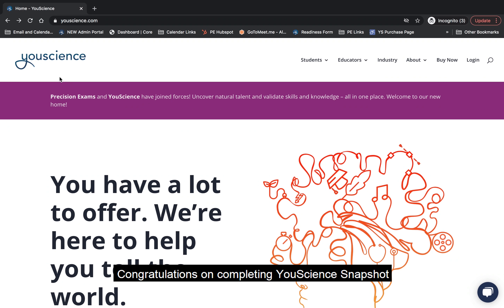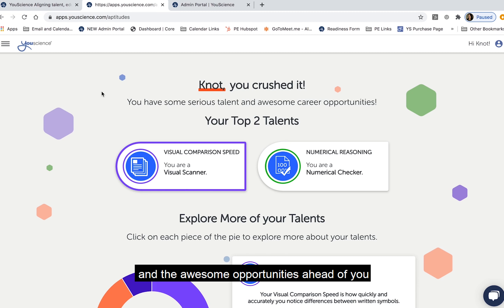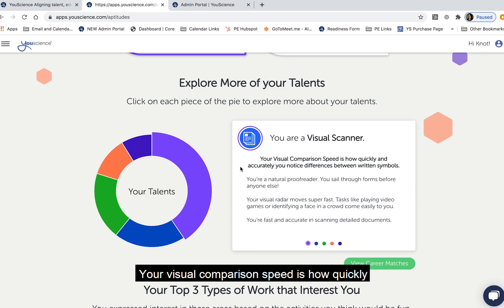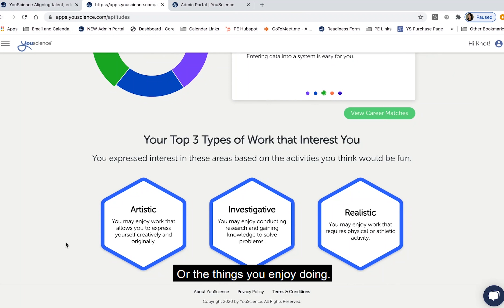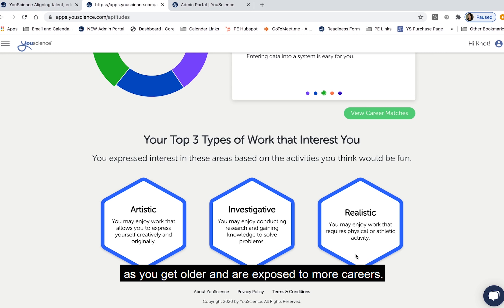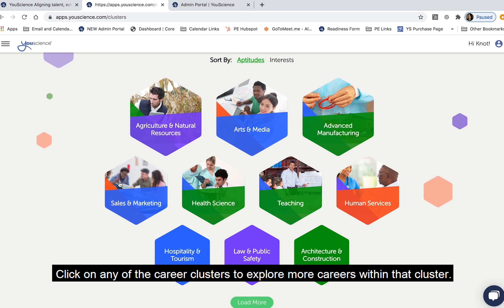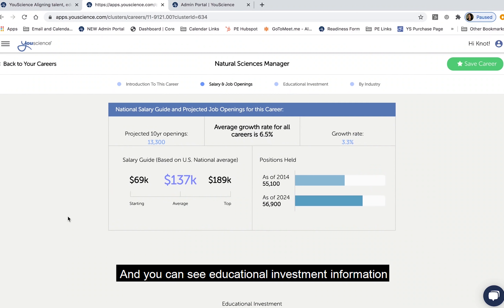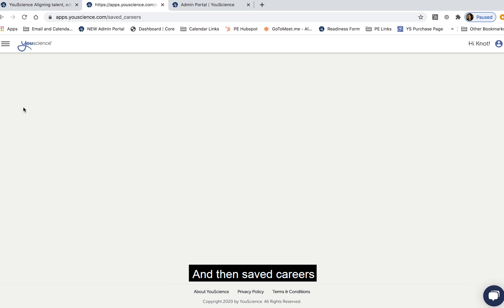YouScience Discovery - Snapshot Results Walk-through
Snapshot Discovery results walk-through for middle school teachers, counselors, & students. Aptitude Wheel, Interest Types, & Best-fit Career Matches.